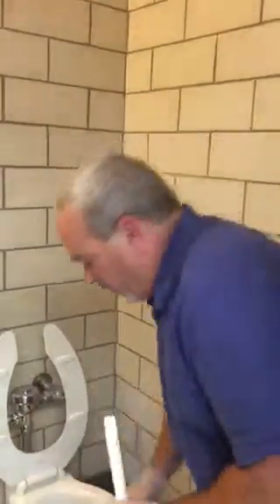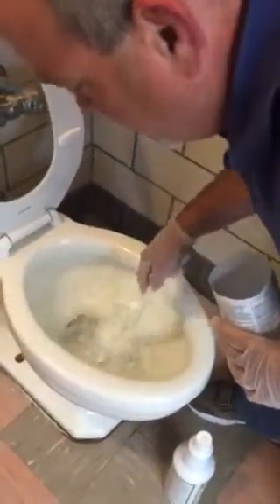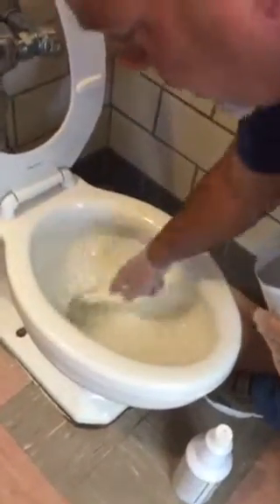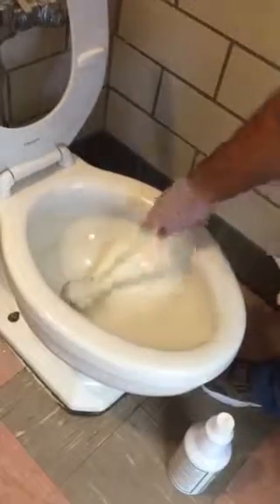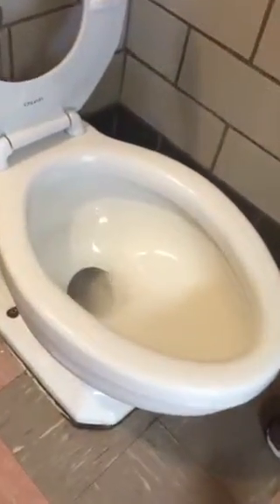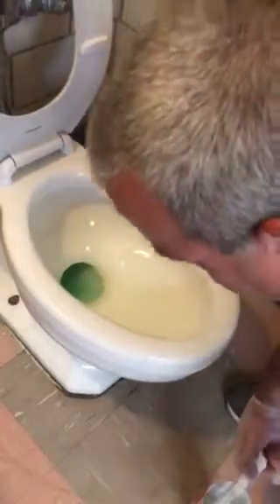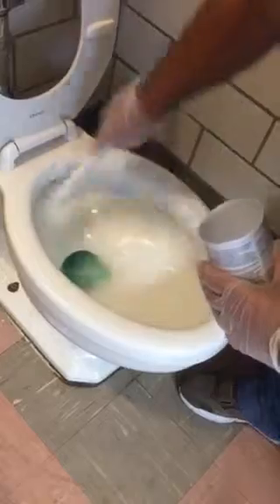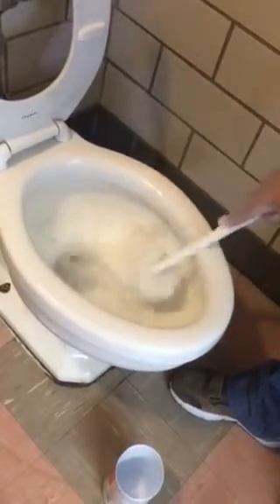Monthly Minute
Knock down the water in toilet bowl making it easier to clean.